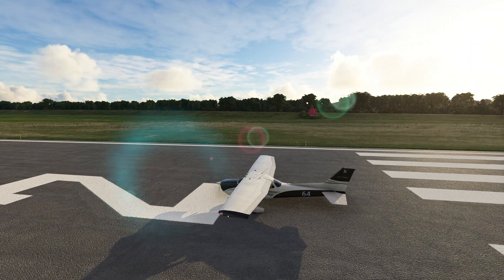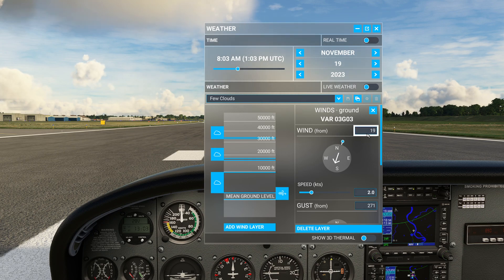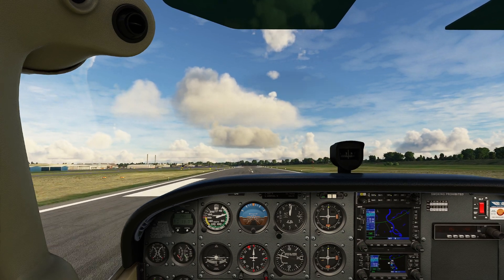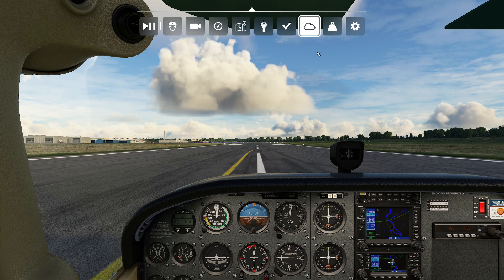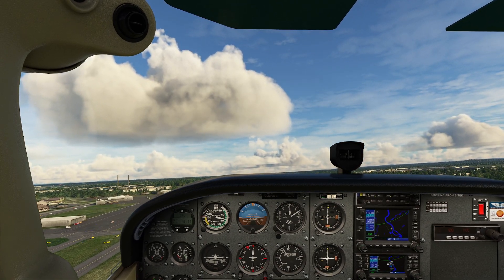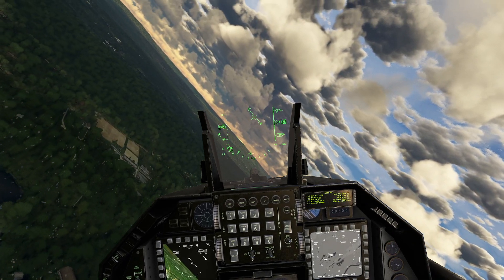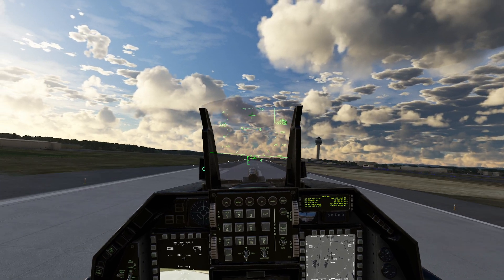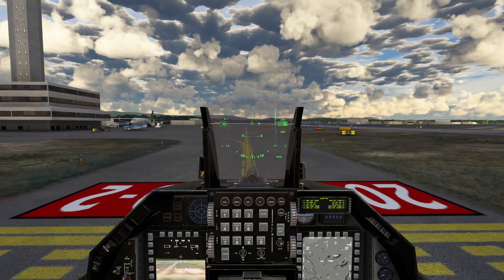MSFS - What are unsafe winds?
In this video, we play with wind and demonstrate how little it takes to be too dangerous.